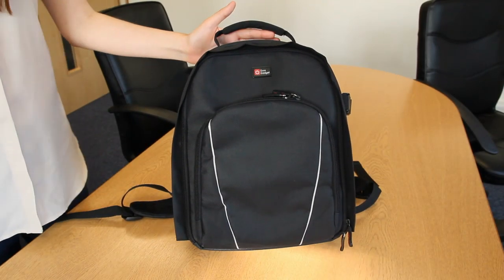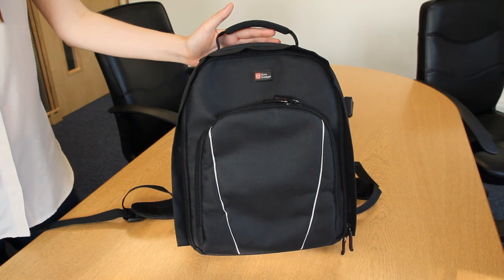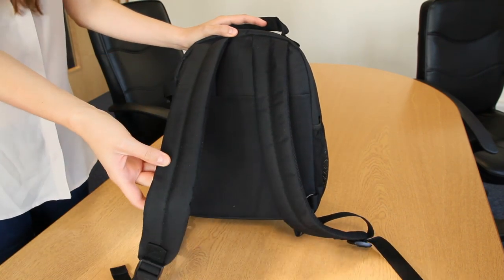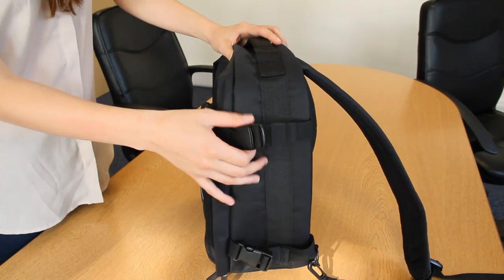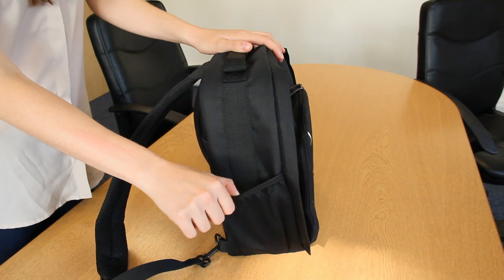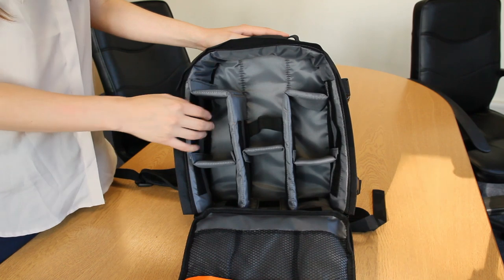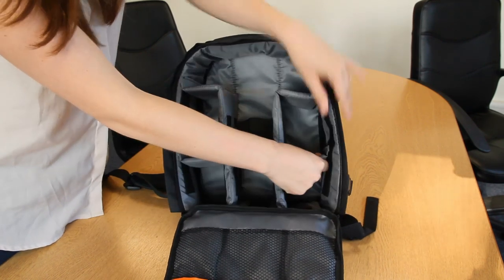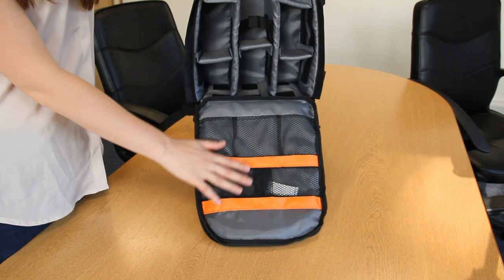Duragadget - 'DSLR Camera Backpack/Rucksacks'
introducing our new hardwearing rucksack for your expensive digital SLR camera. Featuring a soft, padded, water-restistant lining and durable nylon outer shell, this case will provide maximum protection for your device. The dual zip closure on both the main compartment and the front pocket lends extra security and ensures your device is kept dust and scratch free.

With fully adjustable shoulder straps which are padded for comfort and an additional carrying handle, the case provides added versatility and choice in the transportation of your SLR.

The case also features loops at the side, giving you the option of attaching your tripod and adding another dimension of portability.

A generous back pocket and multiple inner netted zip compartments allow you the option of keeping your accessories and memory requirements close by at all times, whilst the inside of the case includes a customisable velcro divider to suit your personal needs perfectly. Your SLR camera will be firmly held in place by an elasticised velcro strap for added security.